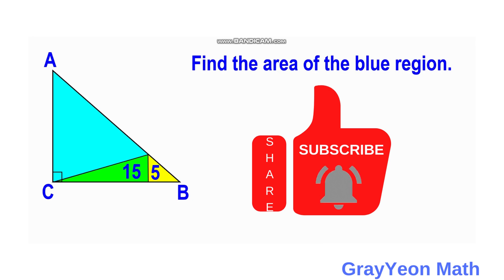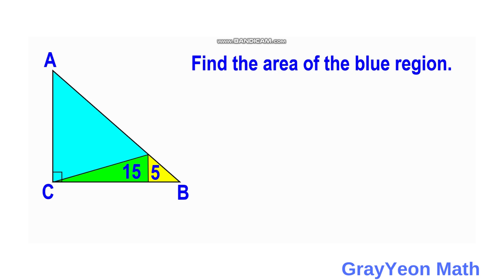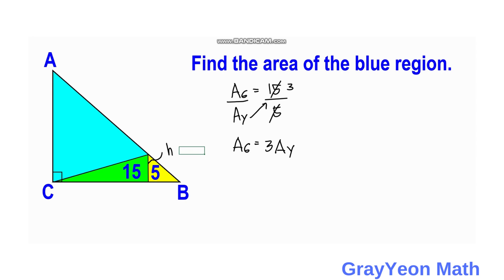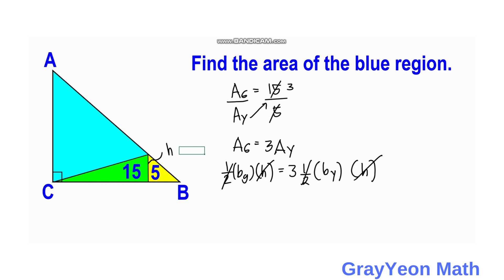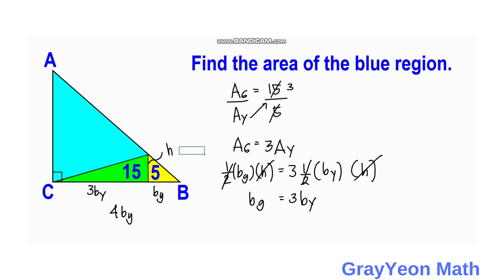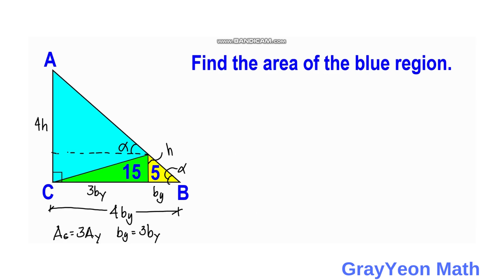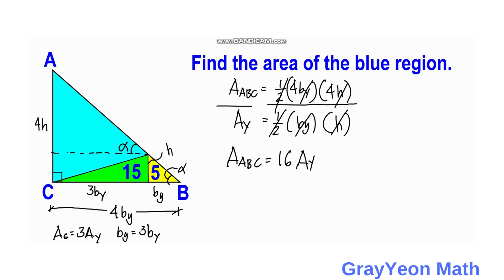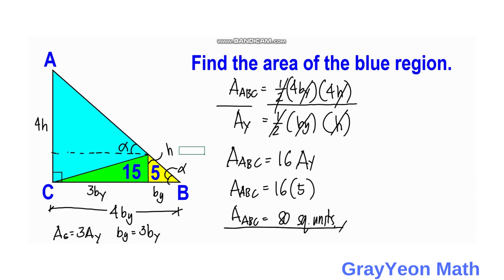Find the area of the blue region